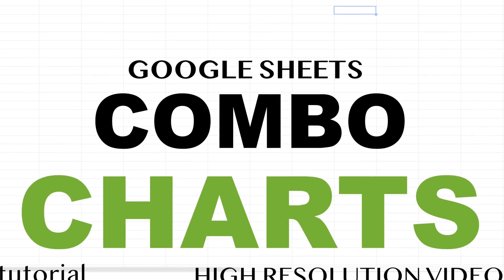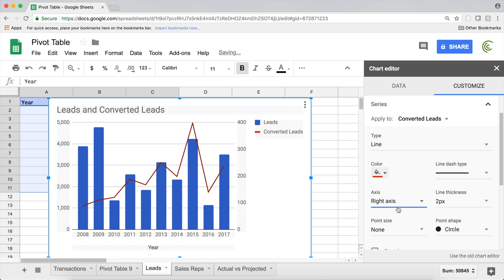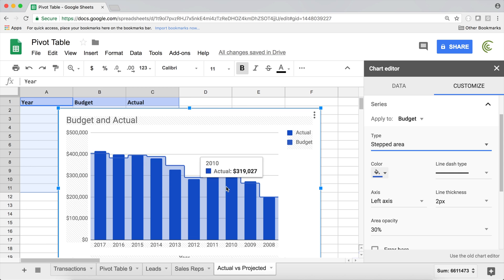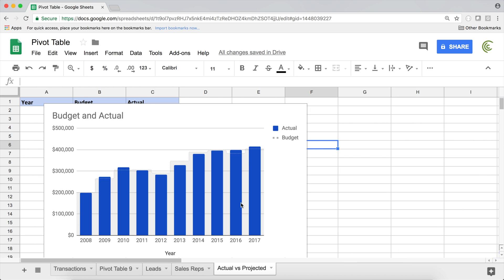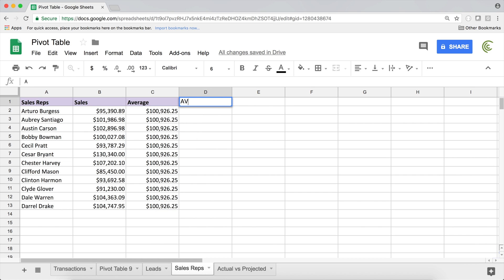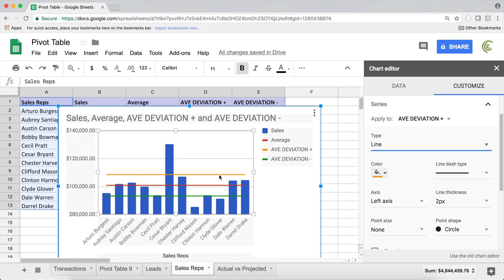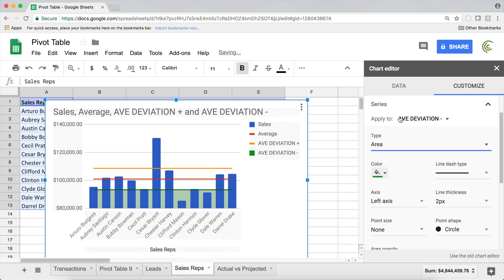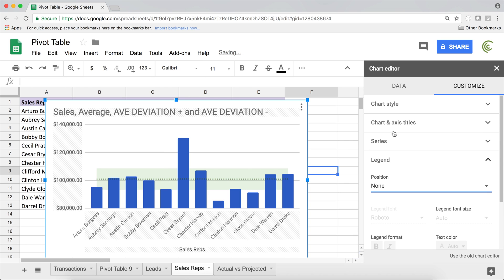Google Sheets - Combo Chart Tips & Tricks, Combine Line, Bar & Other Graphs Tutorial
In this tutorial learn how to create combo charts in Google Sheets, combine line, bar & other types of charts, other tips & tricks to create interesting charts.